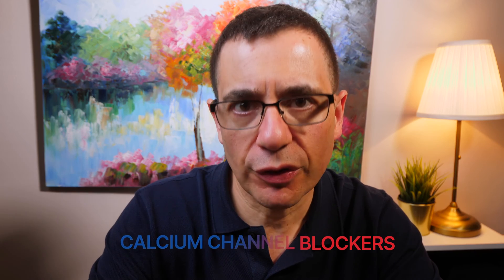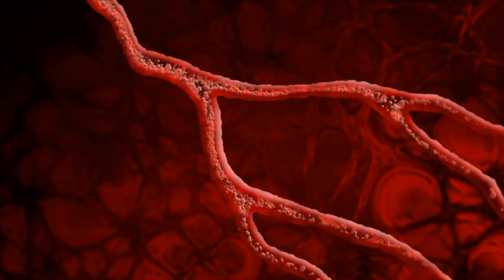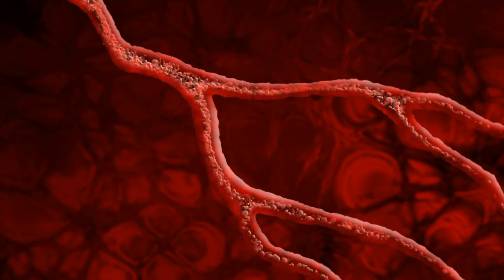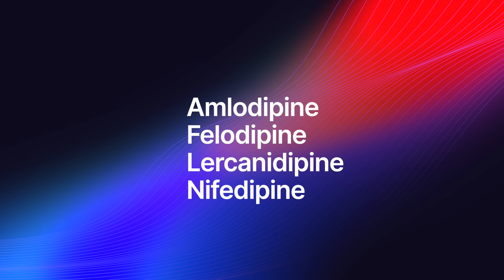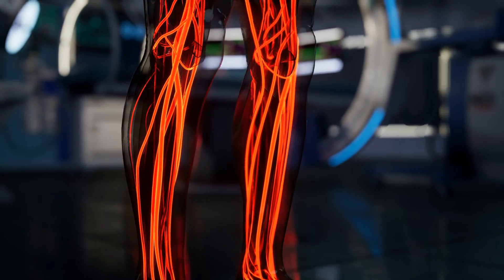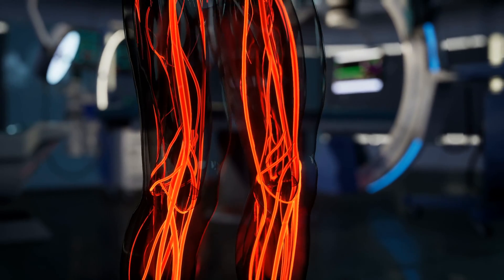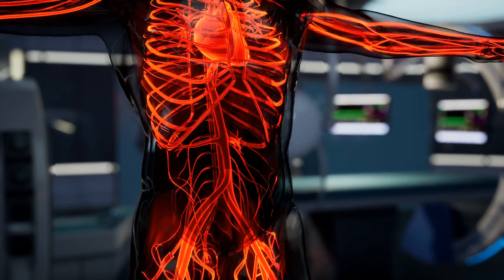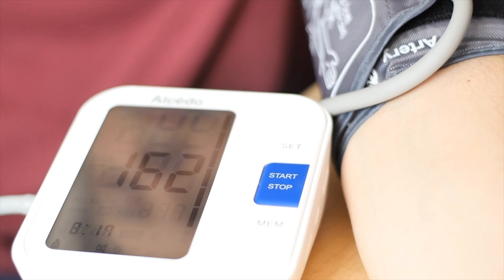Calcium channel blockers | Amlodipine, Felodipine, Lercanidipine, Nifedipine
A commonly prescribed class of medication for high blood pressure is one that acts to block a particular receptor called the calcium channel. These medicines can be useful to lower high blood pressure and to relieve a symptom of blockages of the heart arteries, a condition called angina. They are well tolerated but in some individuals, swelling of the feet, ankles and legs may be observed. Professor Barlis talks about this class of medicine in greater detail. Thank you to all viewers for supporting the channel!